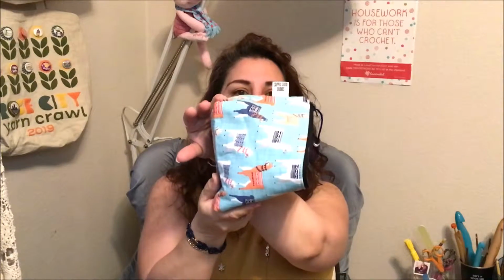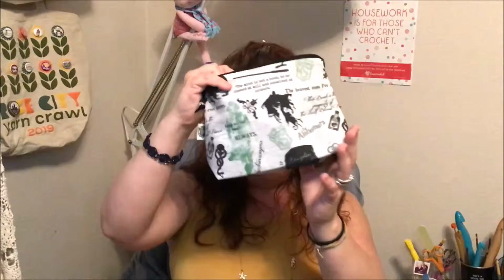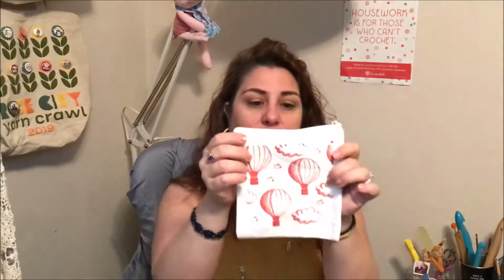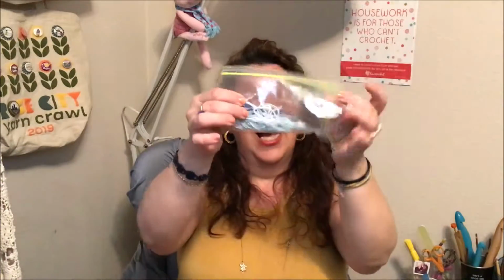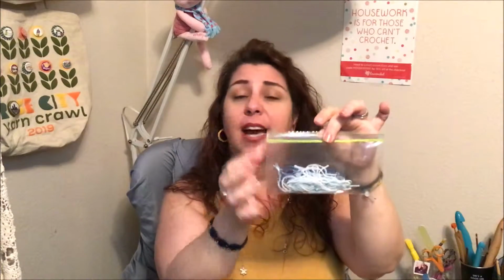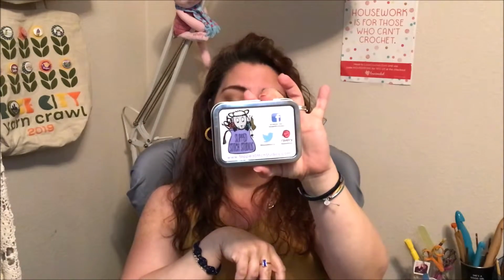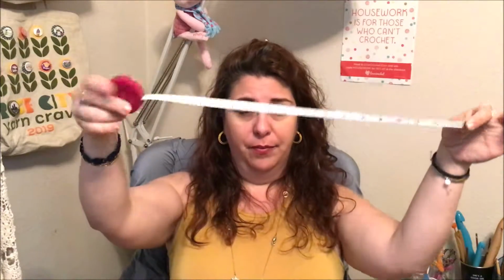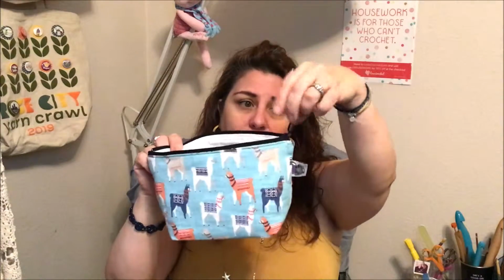Peek Inside Skipper Sandra's Yarn Bag!